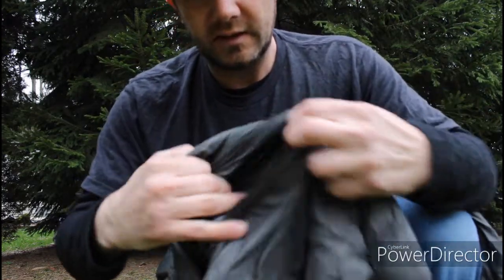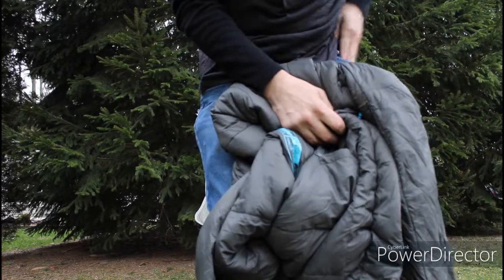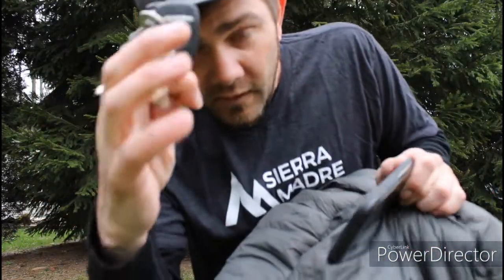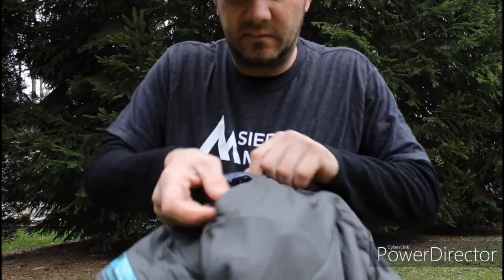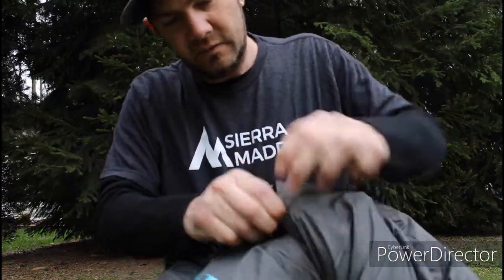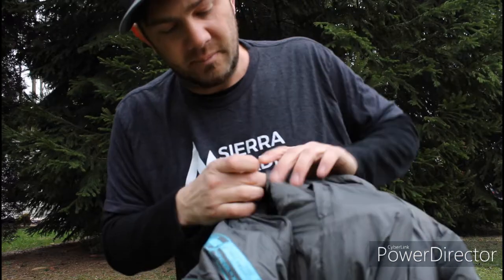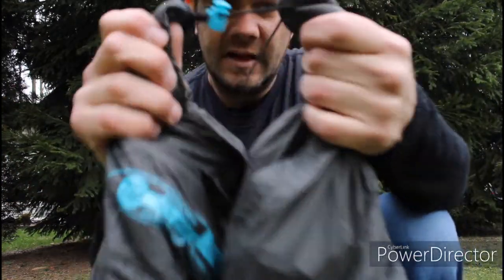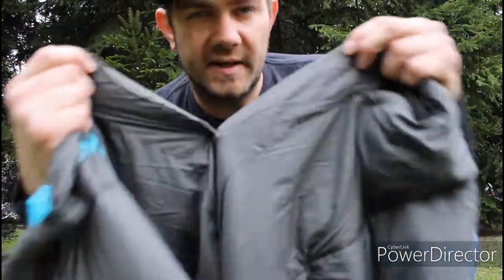5 reasons | Puffle 40 Degree | Kinetic Grove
in this video i give 5 reasons in five minutes on why i love the puffle

here is a link to where you can get yours!